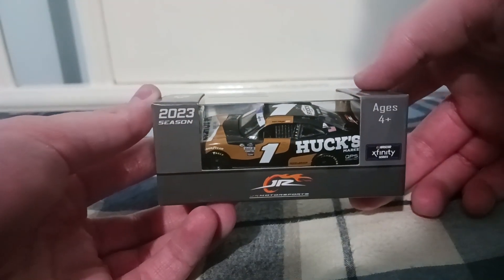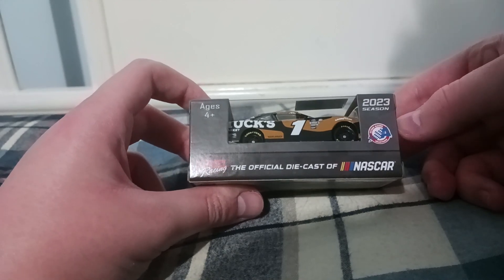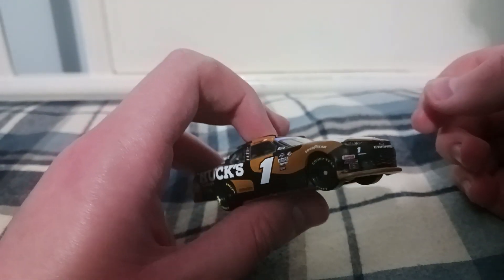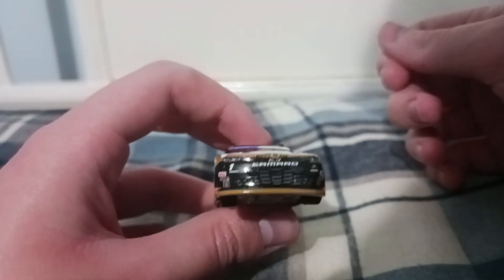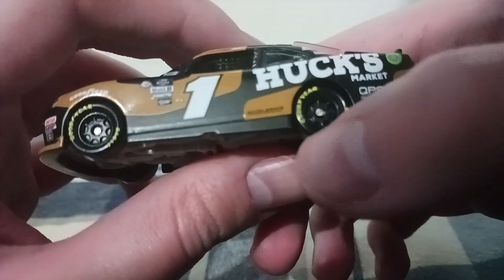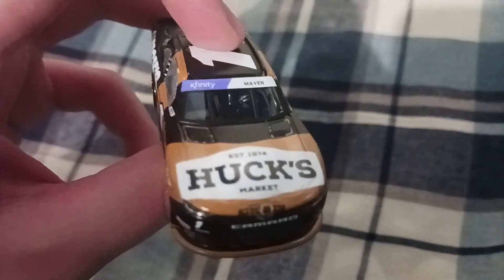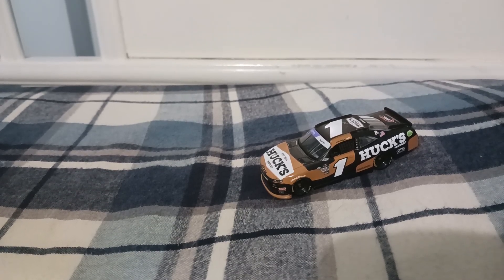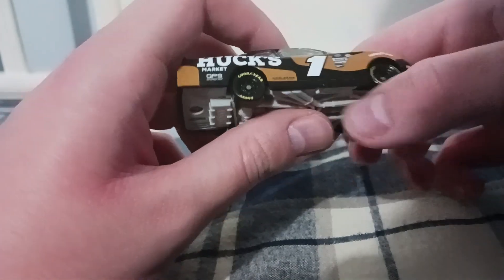Sam Mayer's 2023 #1 Huck's Market JR Motorsports Chevrolet Camaro 1/64 NASCAR Diecast Review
Finally, we got a Sam Mayer 1/64 diecast!